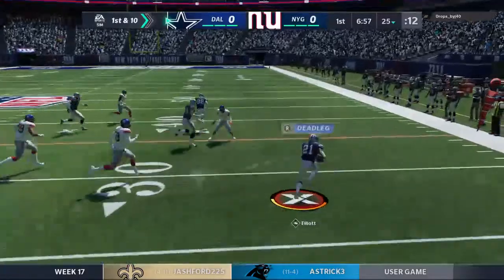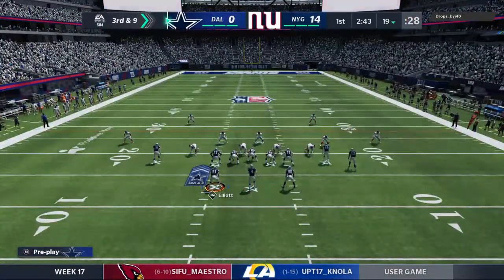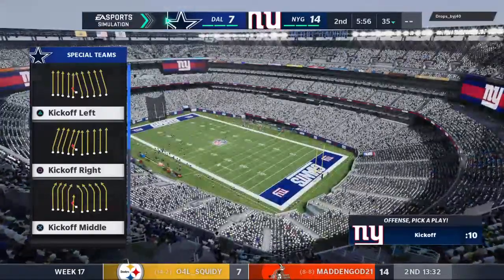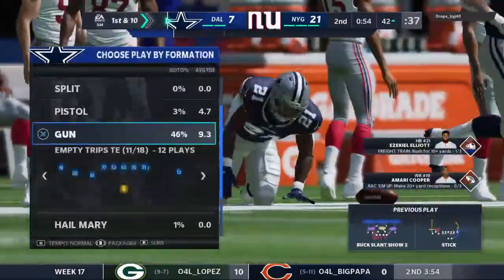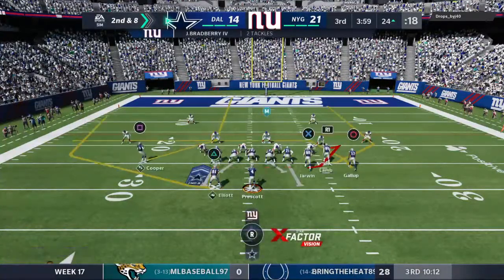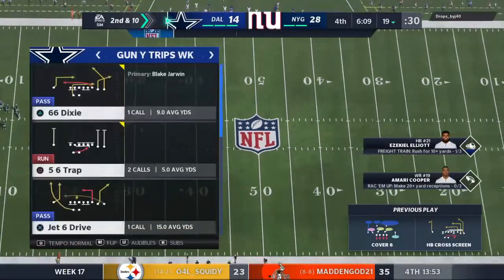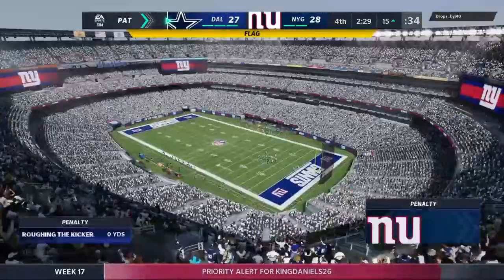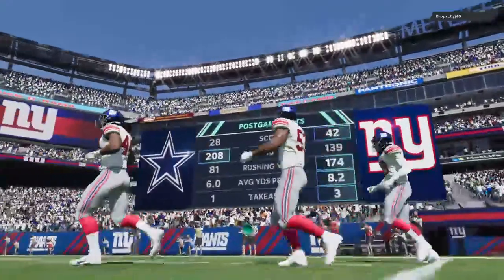AusTheeBoss's Live PS4 Broadcast